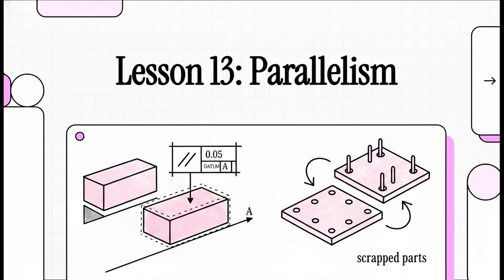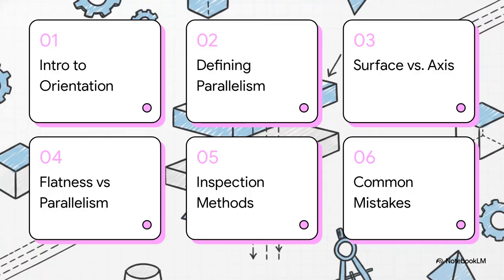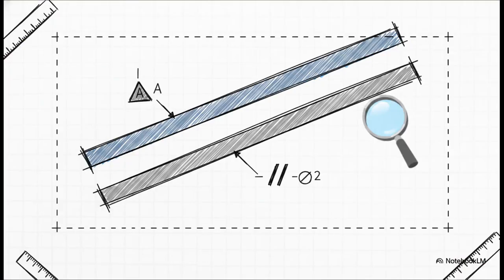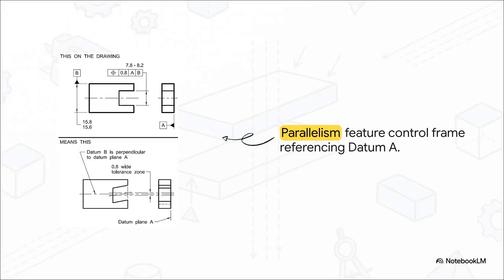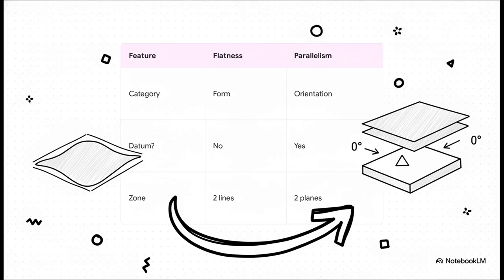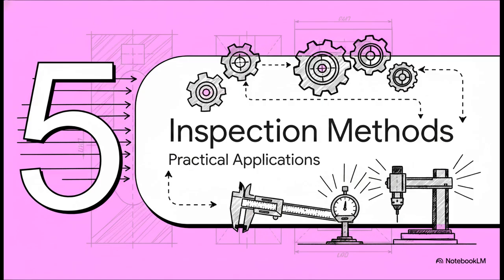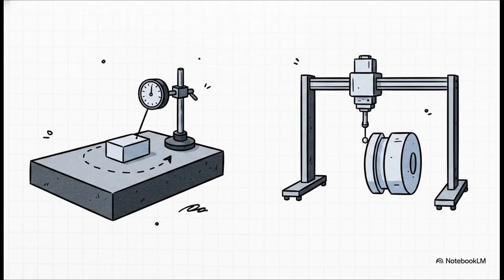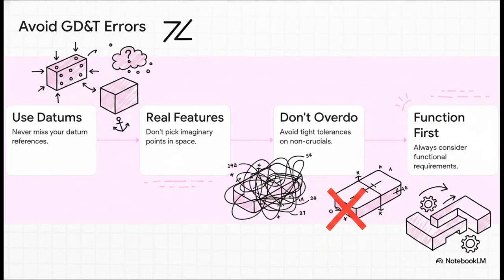Parallelism GD&T Explained: Orientation Control Made Easy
In this module, we cover Parallelism, a fundamental GD&T orientation control used to ensure that a feature is consistently aligned parallel to a reference datum.

Parallelism is critical in mechanical design and manufacturing because it guarantees that parts assemble correctly, move smoothly, and maintain functional alignment under real-world conditions.

You will learn:

* What parallelism means in GD&T and how it is defined
* Difference between parallelism and basic dimensioning
* How tolerance zones are applied (planes, axes, or surfaces)
* Role of datum reference in controlling orientation
* Practical engineering examples in machining and assembly
* How CMM inspection verifies parallelism in real parts

By the end of this lesson, you’ll understand how parallelism ensures functional alignment and manufacturing consistency, making it a key control in precision engineering.

This module is part of the GD&T Master Course, designed for mechanical engineers, CAD designers, and quality professionals aiming for real industry-ready skills.